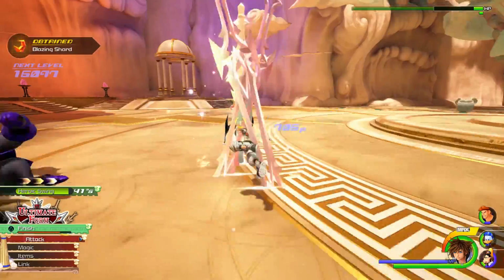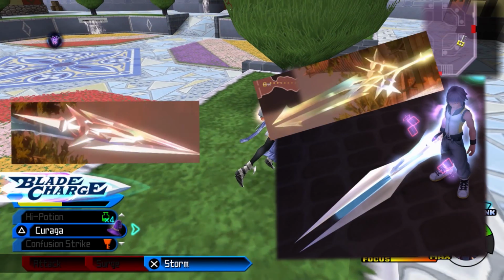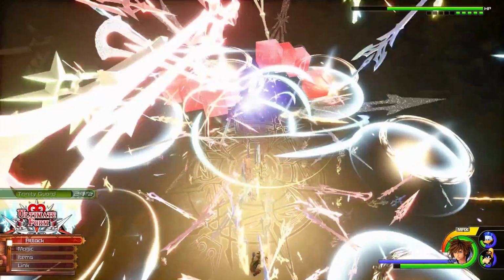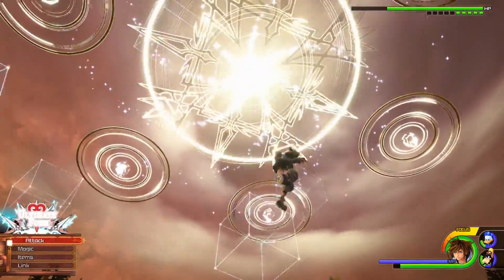Formchange Breakdown+: Ultimate Form ~ Kingdom Hearts 3 Analysis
This breakdown+ has a TON of information packed in! I always love looking into Ultimate Form! It's so full of symbolism and is so satisfying to break down!

Watch some other stuff!